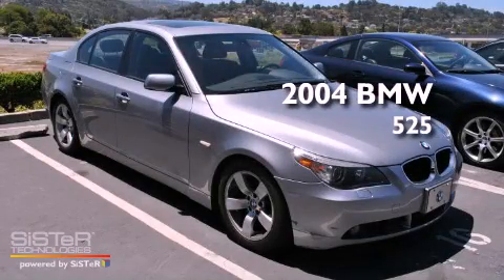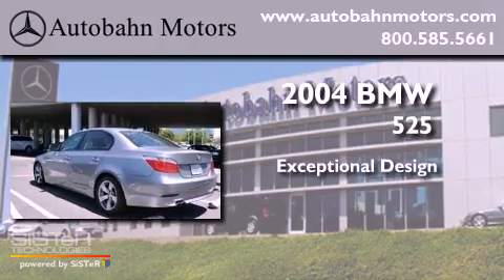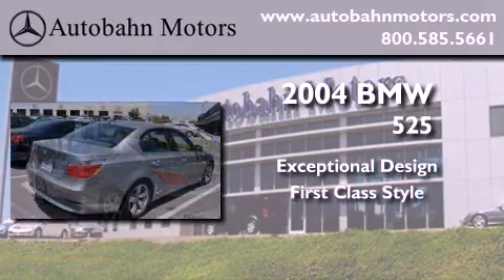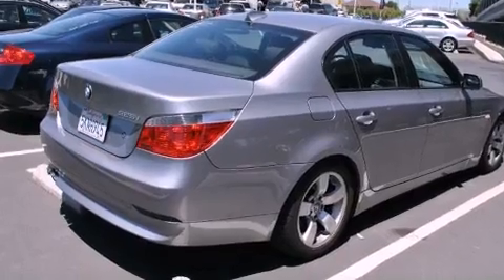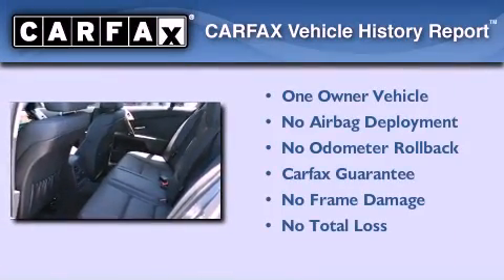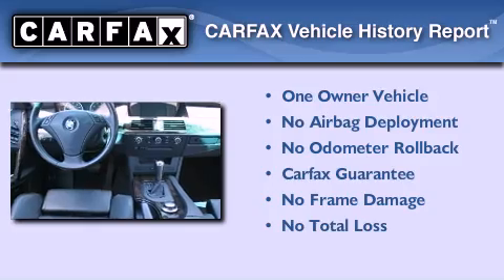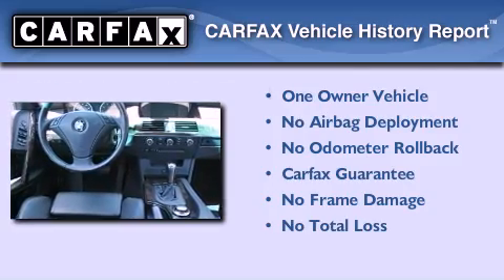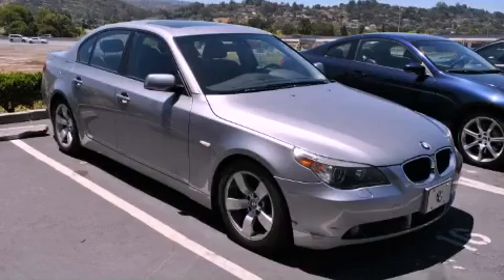2004 BMW 525 Belmont CA 94002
Year : 2004
 Make : BMW
 Model : 525
 Engine : 2.5L I-6 cyl

 Exterior : Gray
 Miles : 76,006

 Pre-Owned 2004 BMW 525 Belmont CA